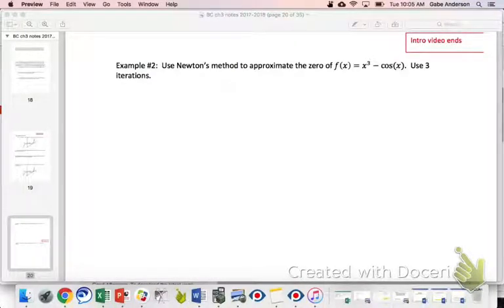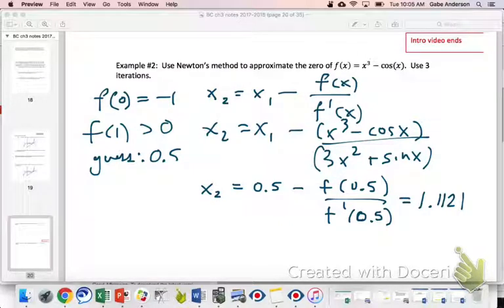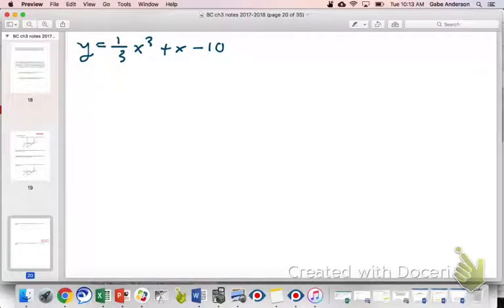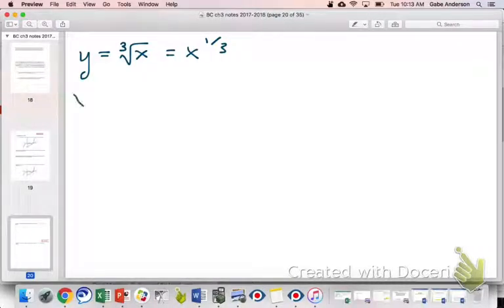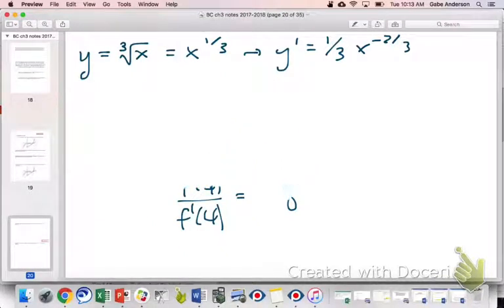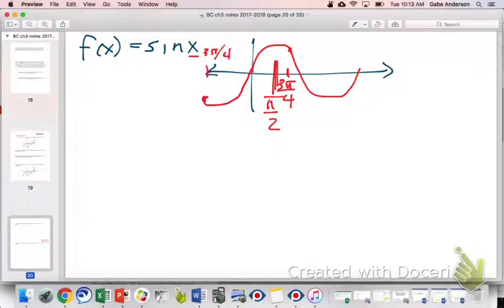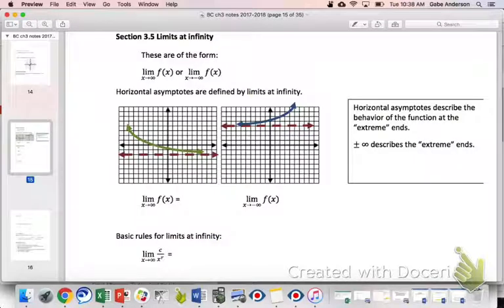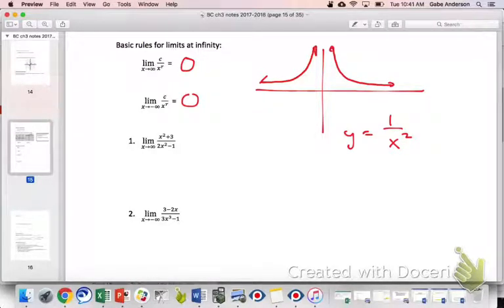August 29, 2017